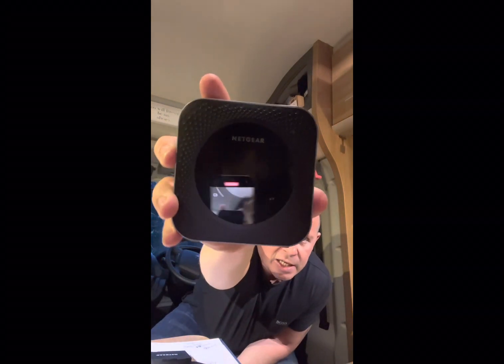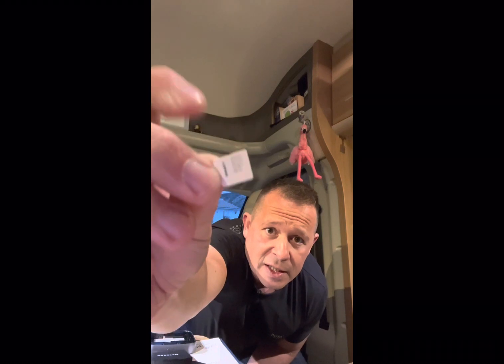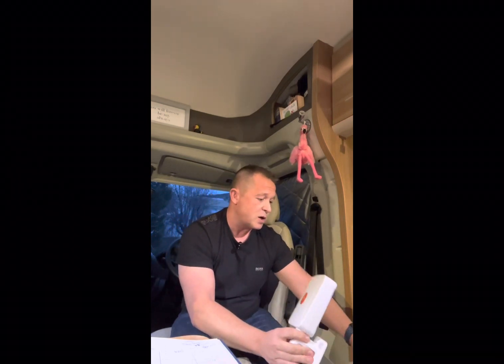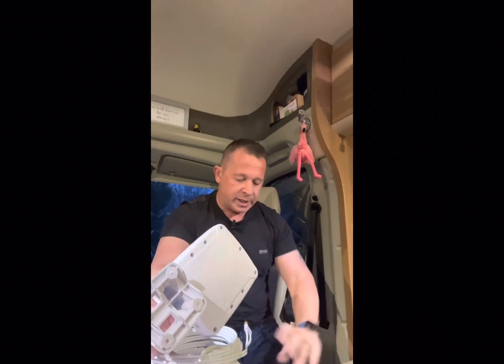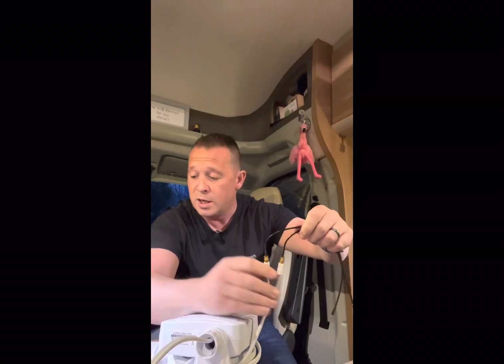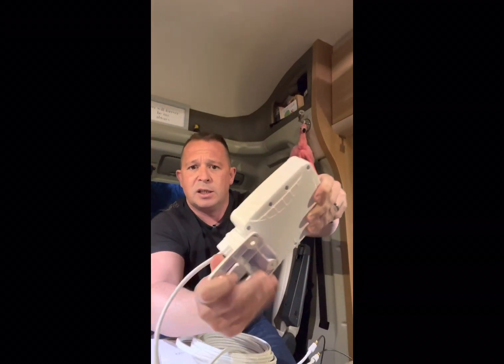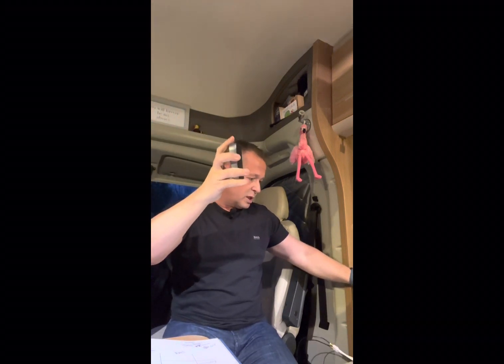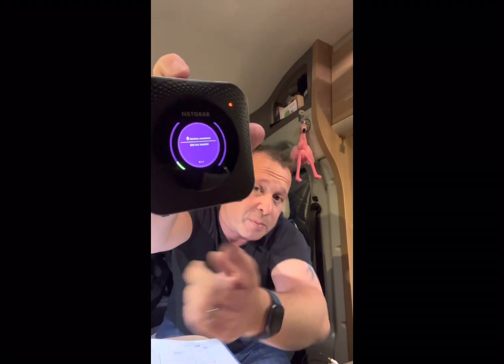Get Unlimited WIFI on the Road! The ULTIMATE Motorhome Setup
Having fast reliable wifi in this day and age is a mist have wherever you are. After many miles and lots of research we have come together with the ultimate wifi components to get fast and reliable wifi connection wherever you are no matter how rural

Since October 2022 we have been living full time van life, Nick, Hannah and Bella the Labrador. Touring Britain and soon into the rest of Europe making amazing memories and seeing the most incredible sights. We are embracing winter and the elements and will share all our stories and adventures on YouTube video 🎬

The wifi set up parts are as below

internet speed Mobile wifi router 4g mobile router portable wifi router mobile wifibest portable wifi hotspot best wifi router sim mobile router review
best travel routerbest wireless router netgear nighthawk m1 Keeping up with the stoweys motorhome living Wifi wifi signal improve wifi netgear mobile router Mobile router